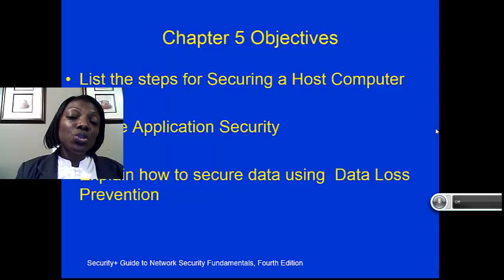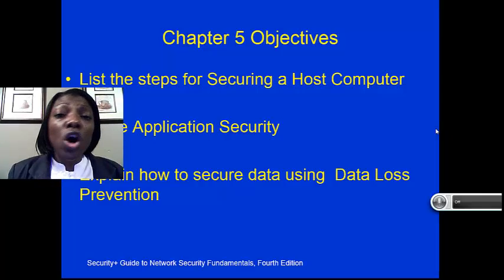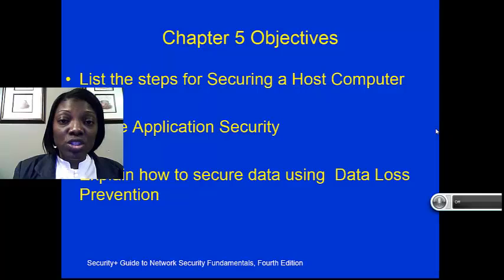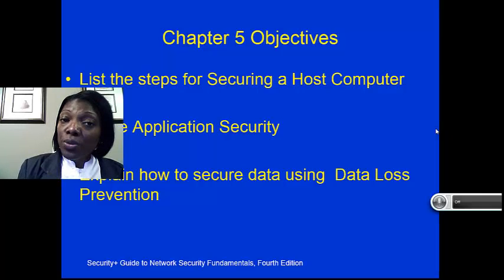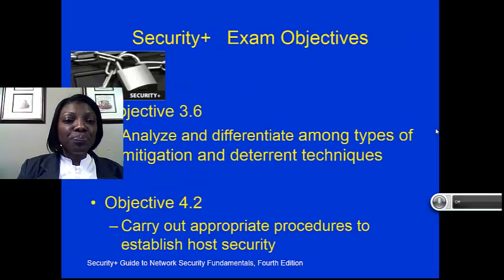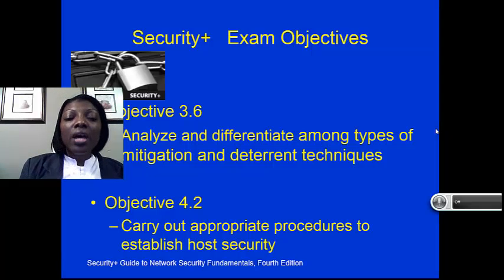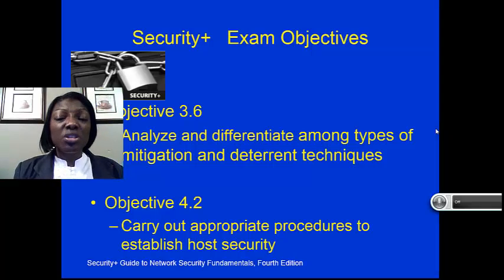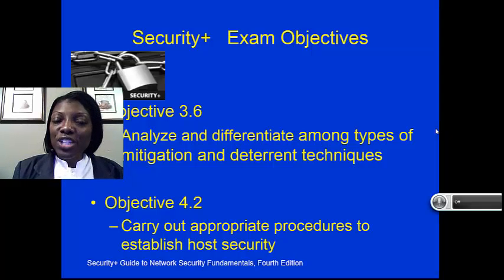Security 110 Host, Application and Data Security